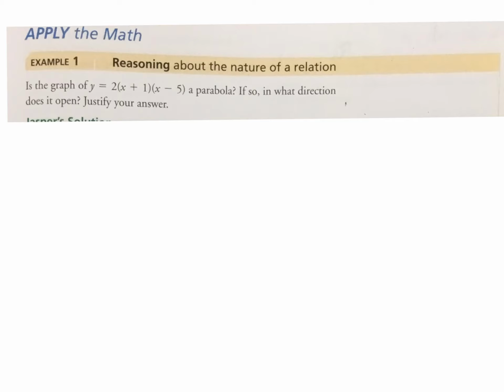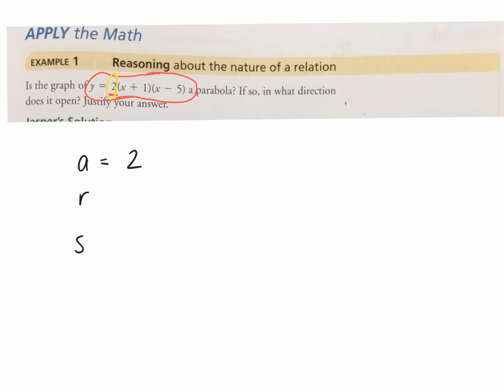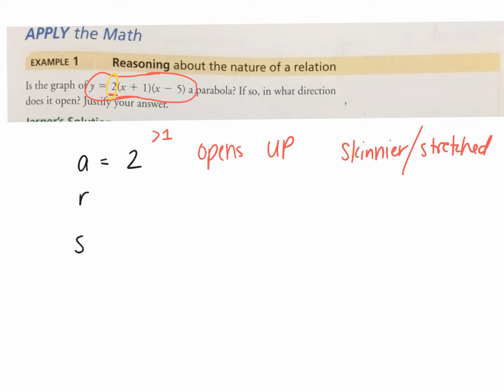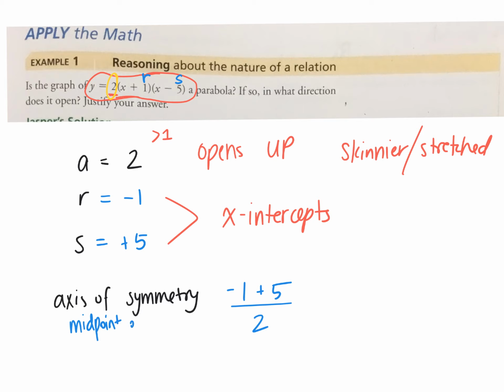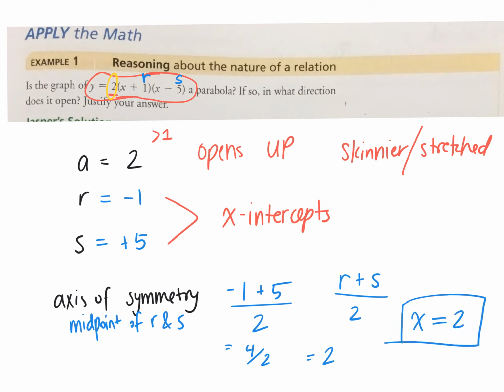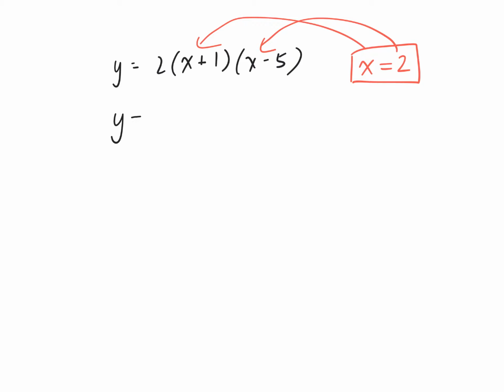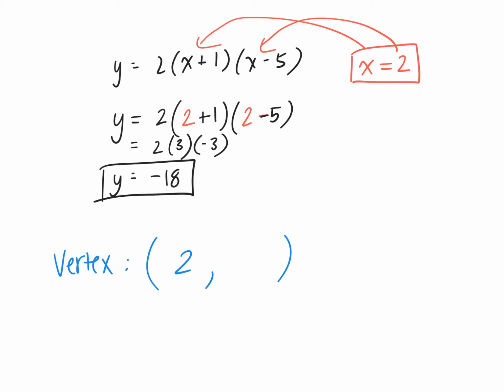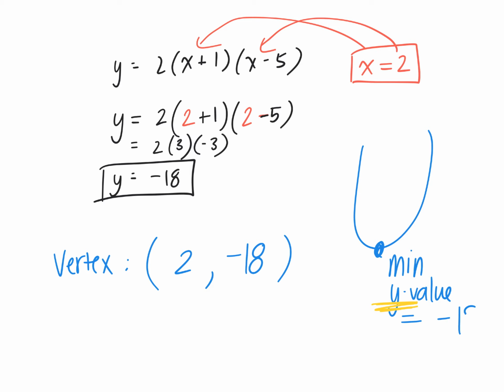How to find x intercepts of a quadratic relation in factored form 3.3 gr 10 academic